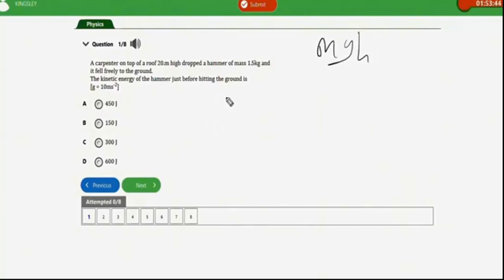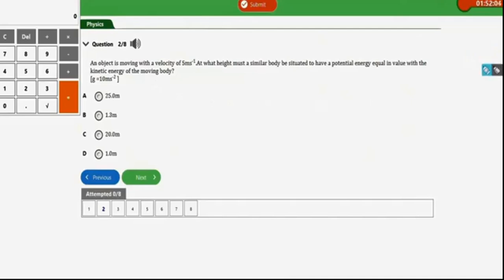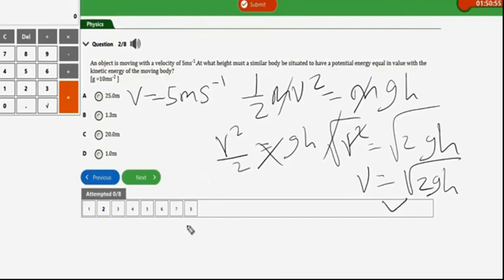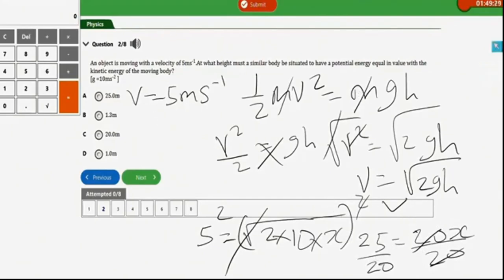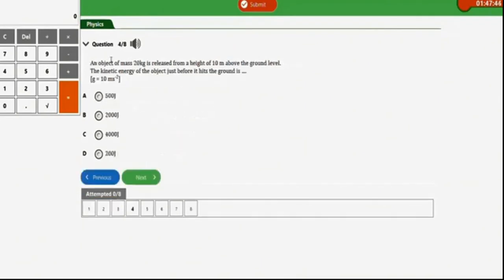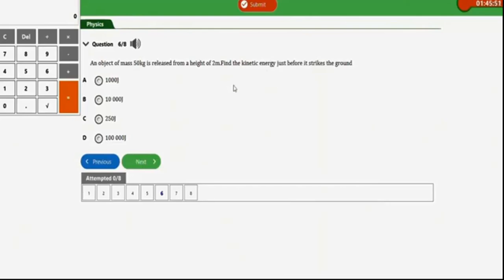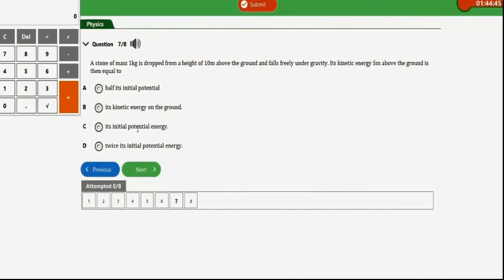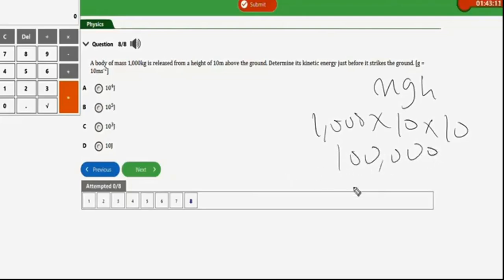JEE Main Physics 2026 Likely PYQ On Energy Conservation (One Shot In English)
JEE main Physics Online Tutorial Likely Questions And Answers On Conservation Of Energy

Conservation of energy is one of the basic problems in JEE main Physics.

In this JEE main physics online class video, I answered this JEE main physics questions on conservation of energy

This video is a definite guide to smashing questions on conservation of energy in JEE main physics.